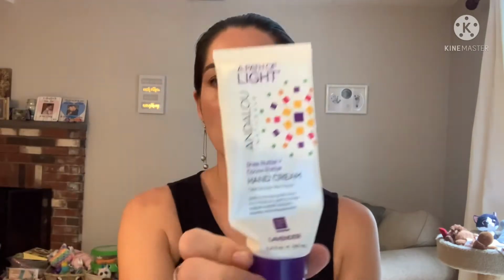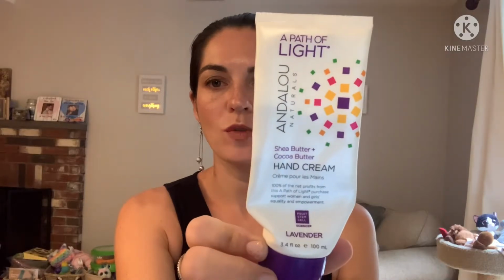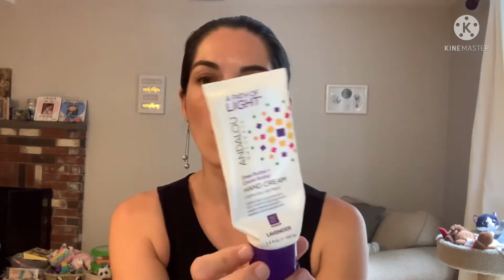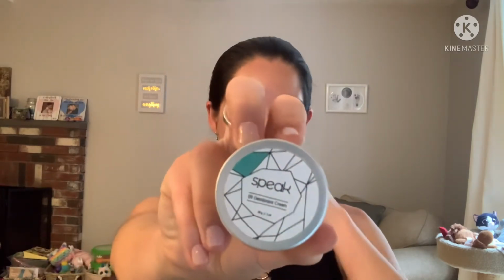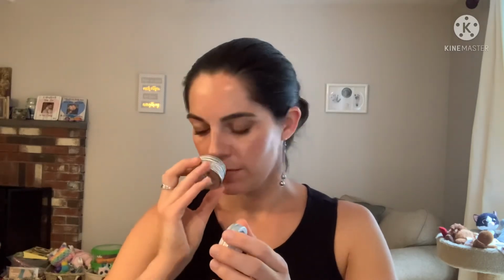July 2021 Empties